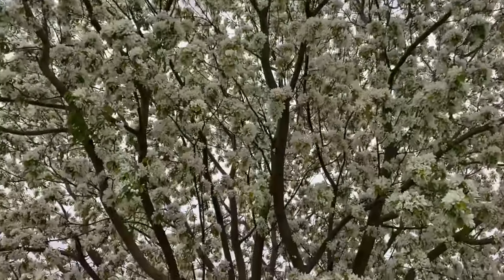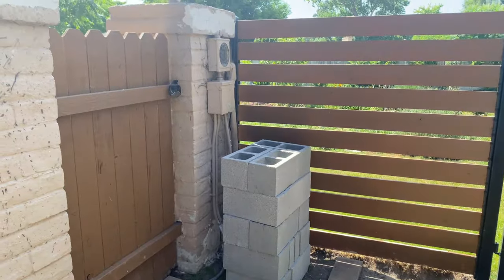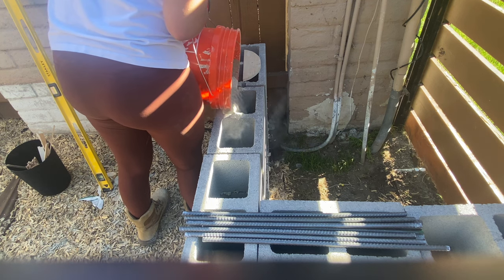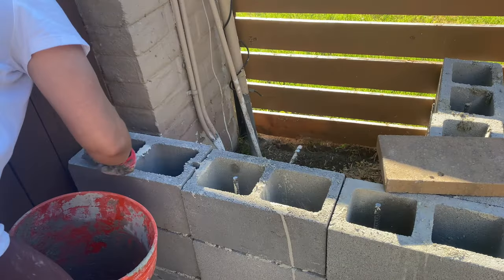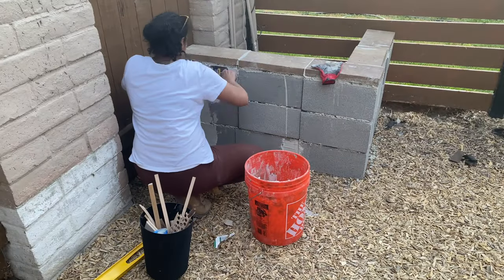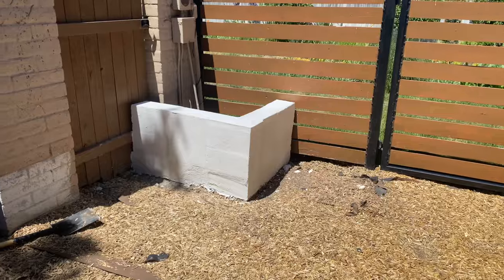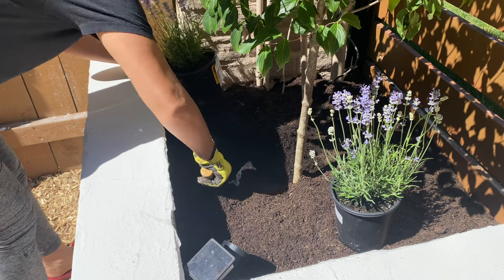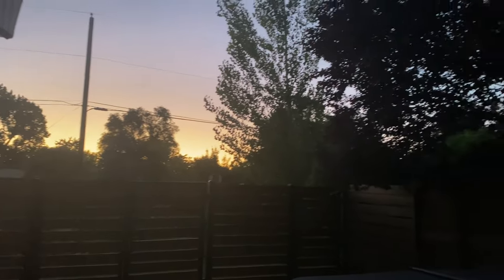How To Make a Cinder Block Tree Planter | DIY | A Weekend Project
In this video I share the process of building a tree planter using cinder blocks, I made tons of mistakes on this project and used the fails to learn and hope to help you avoid them.